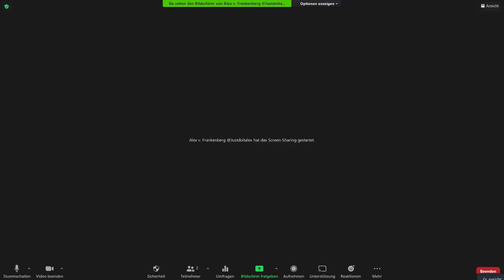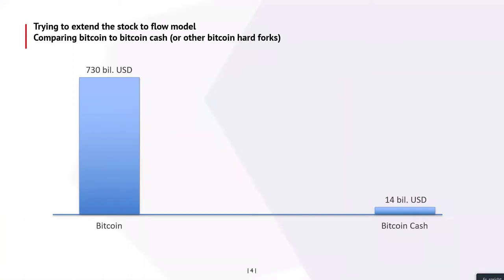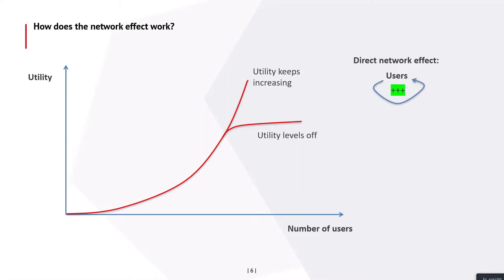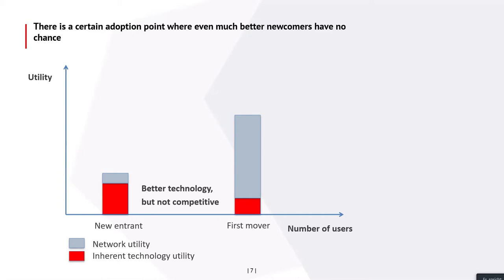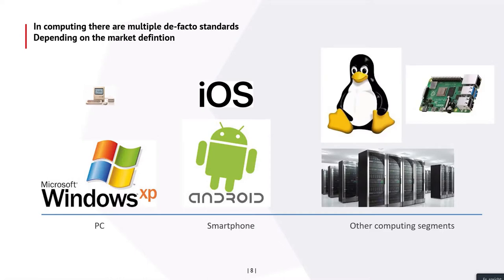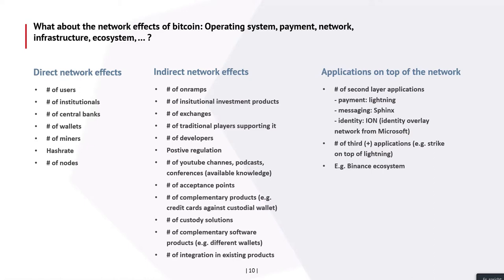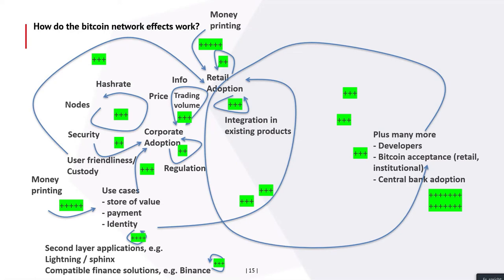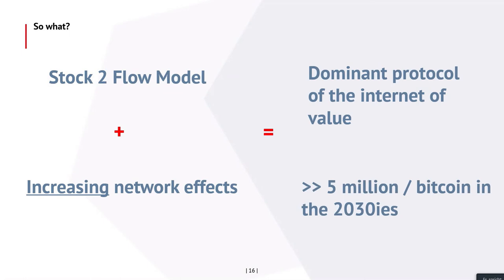Industry Insights (CAC21A) – Alexander von Frankenberg of High-Tech Gründerfonds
Bitcoin has appreciated astonishingly in value in the past, but it fluctuates just as much. Listening to this talk might lead to uncontrolled and significant Bitcoin purchases. Alexander von Frankenberg, Managing Director of High-Tech-Gründerfonds, shows up, why Bitcoin will be the future.

BLOCKCHAIN MASTERCLASS
Looking for more? The Blockchain Masterclass is a comprehensive 12-hour course that explores the four crucial aspects of successful blockchain projects in detail: technology, application, implementation and regulation.

The Frankfurt School Blockchain Center is a think tank and research center which investigates implications of the blockchain technology, crypto assets and distributed ledger technology (DLT) for companies and their business models. Besides the development of prototypes, it serves as a platform for managers, startups, technology and industry experts to share knowledge and best practices. The Blockchain Center also provides new research impulses and develops trainings for students and executives. It focuses on banking, finance, mobility and Industry 4.0.